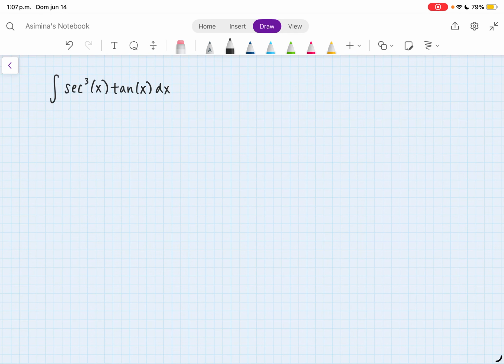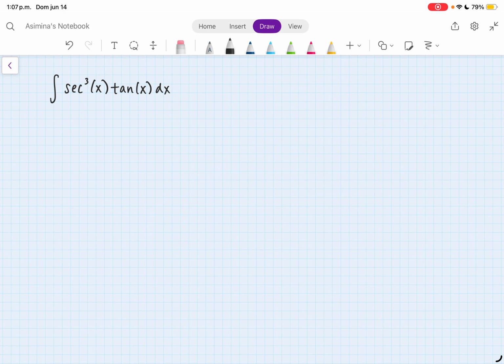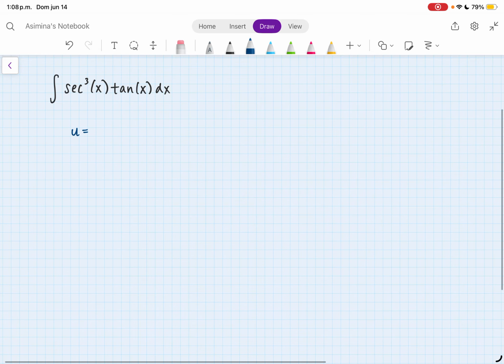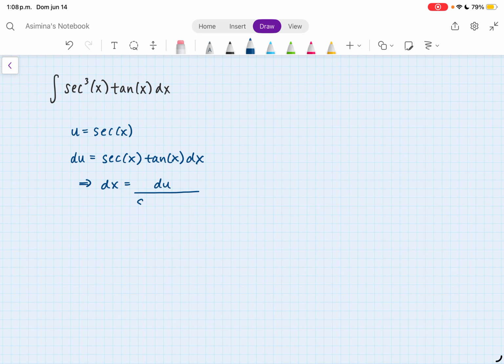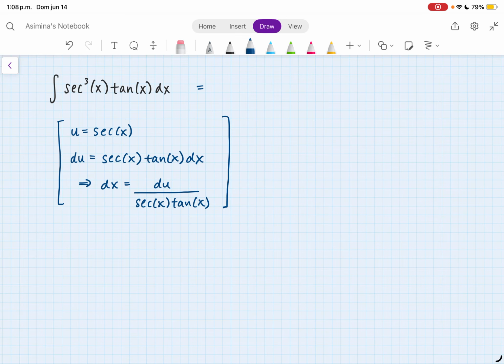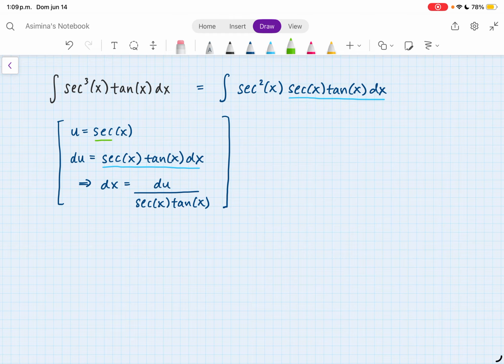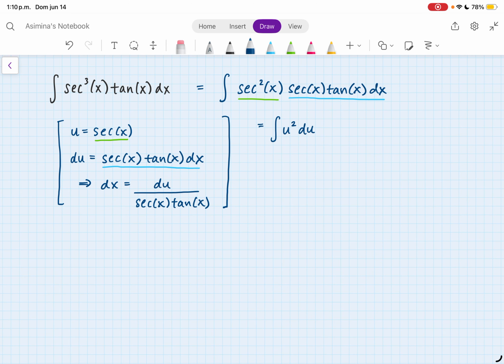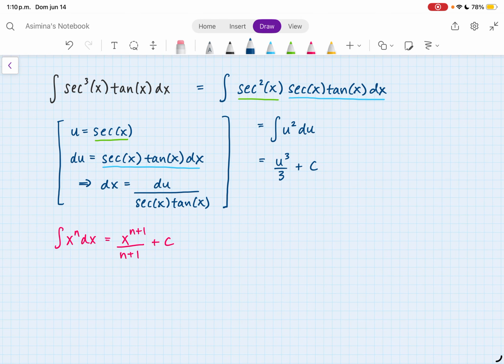Integral of sec^3(x)tan(x)dx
In this video, we find the integral of sec^3(x)tan(x)dx by using u-substitution.